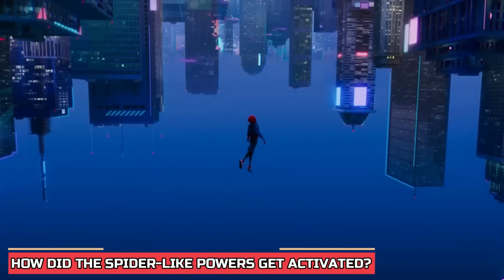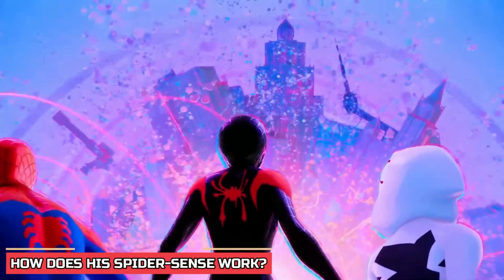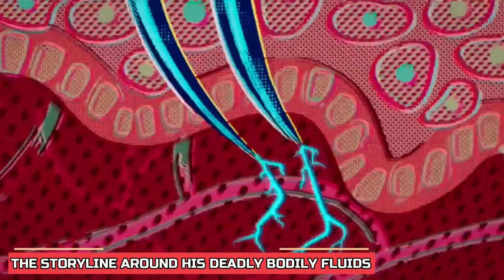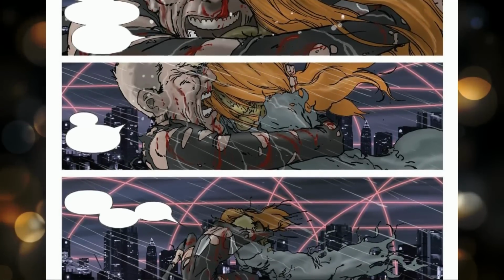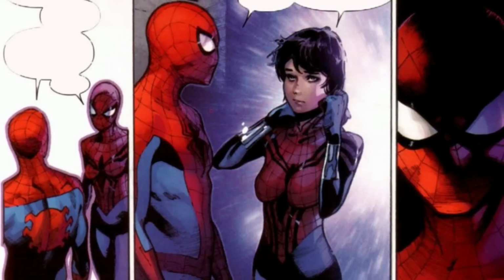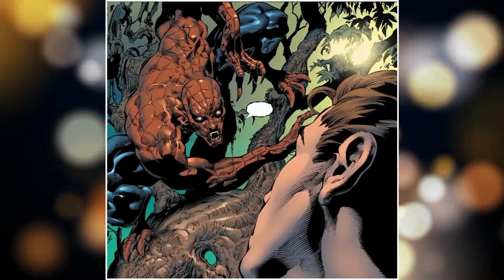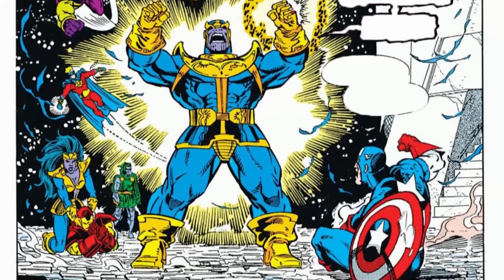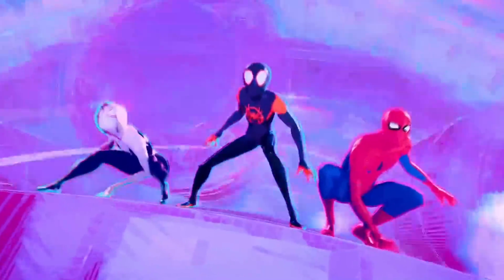Spiderman Anatomy Explored - Did Spiderman's Radioactive Fluids Killed Mary Jane? Strange Physiology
Spiderman Anatomy Explored  - Analysing the physiological details of the web-slinger!